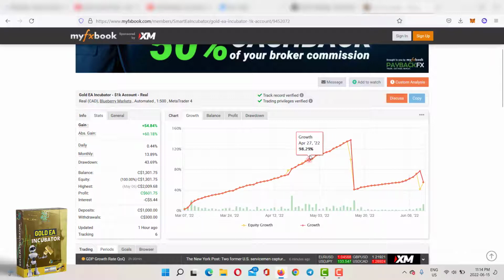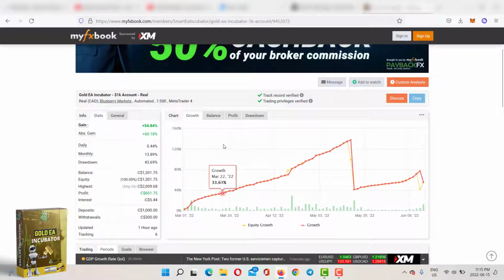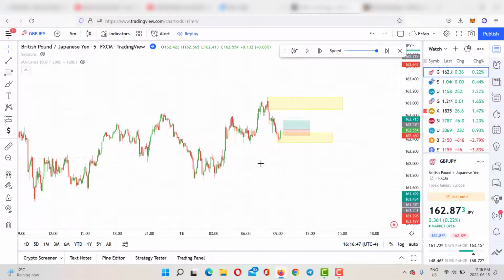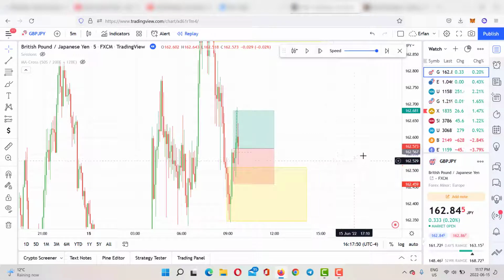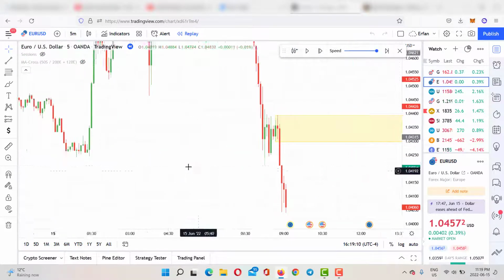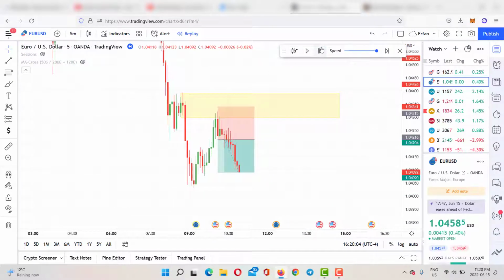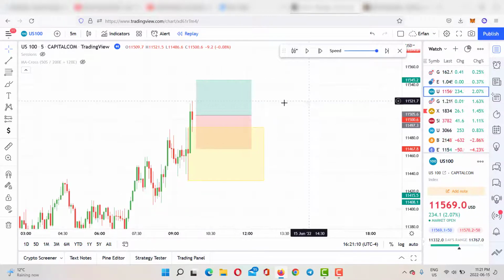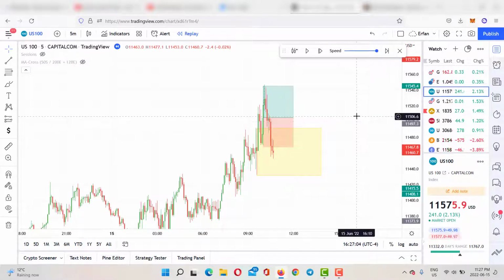Forex Live Trading: New York Session (06/14/22) | + Trading Bot Results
1-on-1 mentorship to teach you the quickest way to trade profitably

In this video, I'm going to breakdown my live trading session and show you exactly why I took a trade on NAS100, EURUSD, GBPJPY and how you can use this smart money concepts trading strategy with Fibonacci retracement tool to do the exact same thing. + I'm going to show you the results of Gold EA Incubator which is a Forex expert advisor (Trading bot) and also share with you how you can achieve the same results.